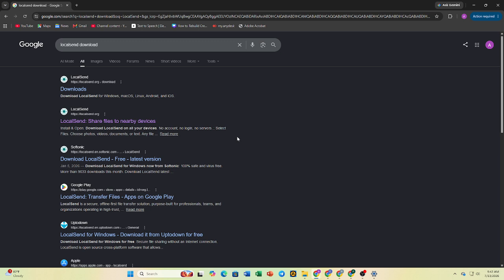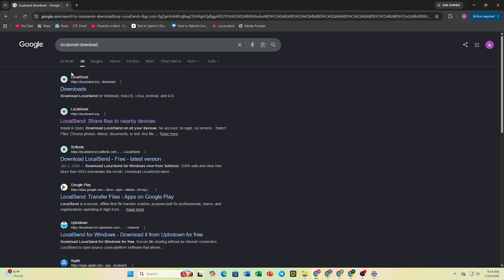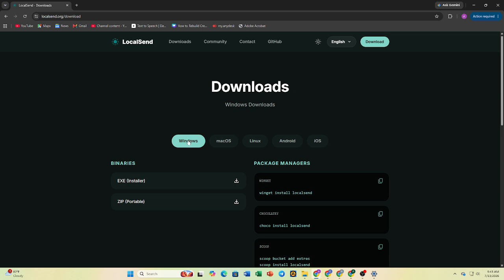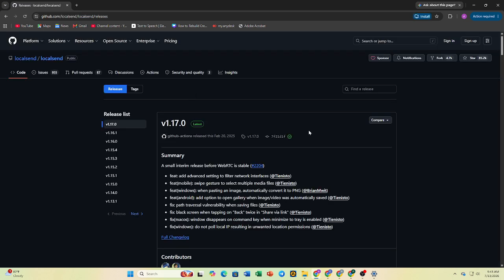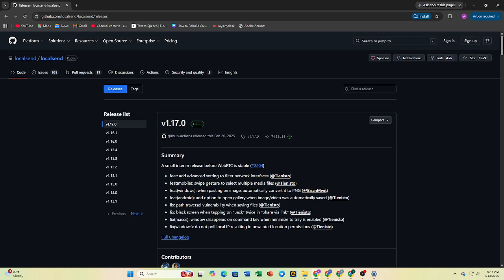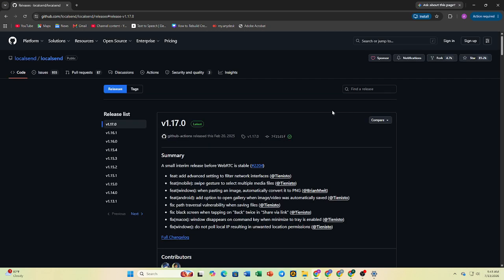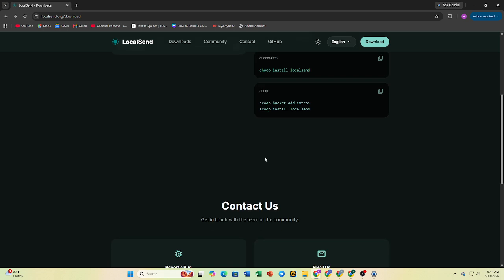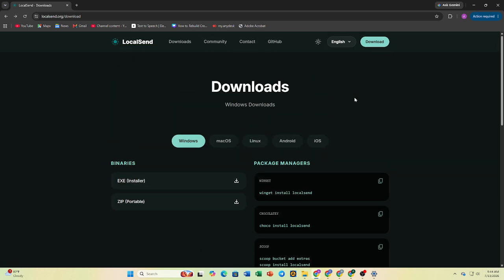How to Download LocalSend Full Guide 2026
Download LocalSend with this complete 2026 guide. Learn how to safely download and install LocalSend on Windows, Android, iPhone, Mac, and Linux, complete the initial setup, connect devices on the same Wi-Fi network, and start transferring files securely without using the cloud. Follow step-by-step instructions to get LocalSend up and running for fast cross-platform file sharing in 2026.